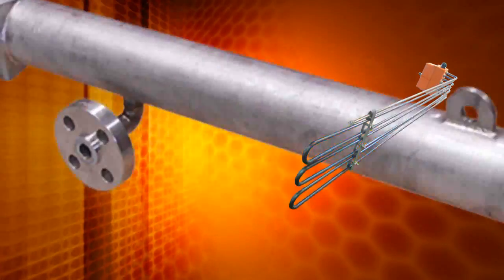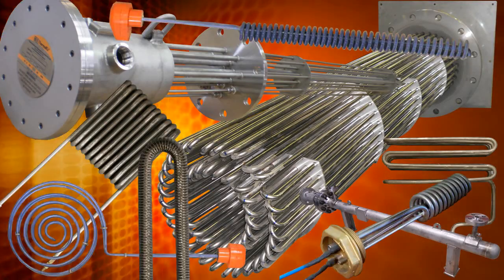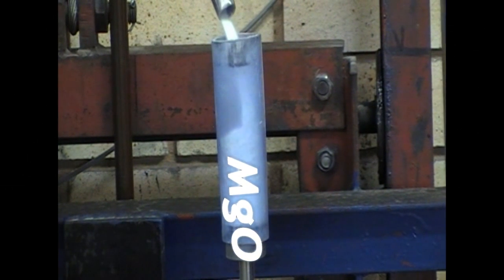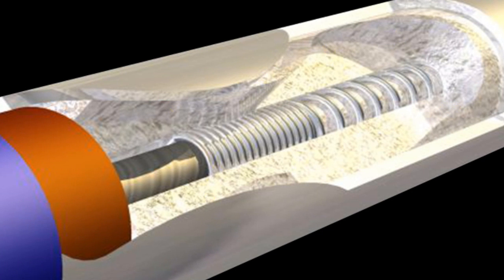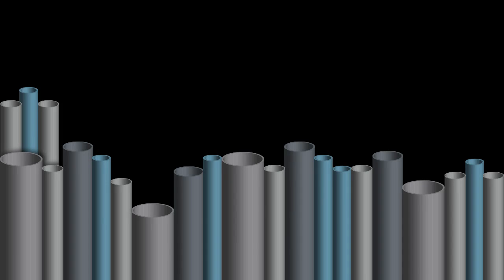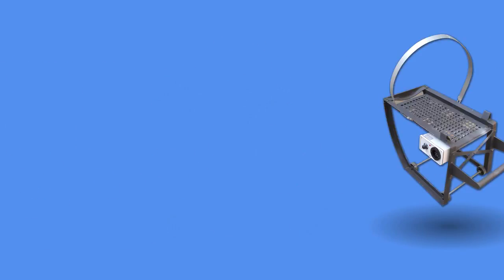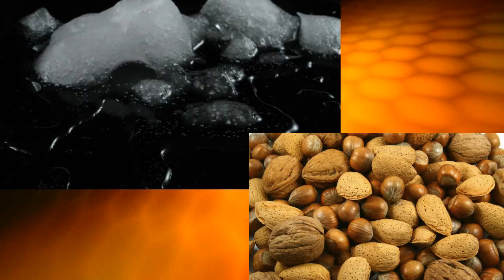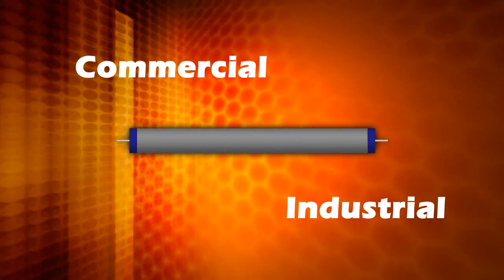What is an Electric Element?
Electric tubular elements are versatile and efficient sources of heat for all manner of uses. This video shows a basic explanation of how an electric tubular element is made and works.